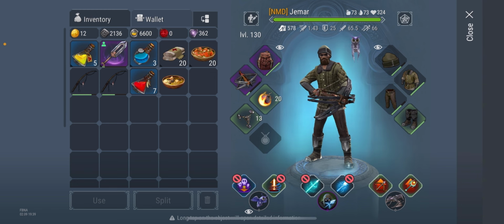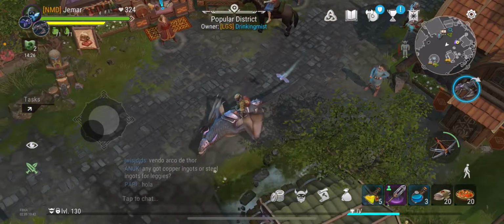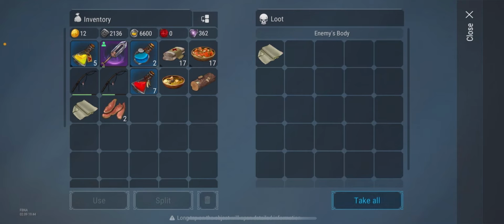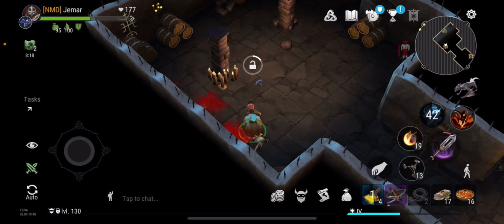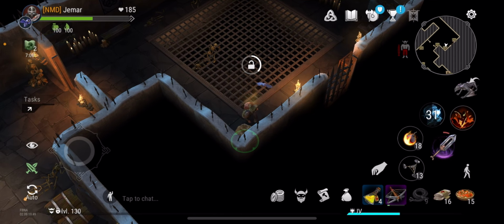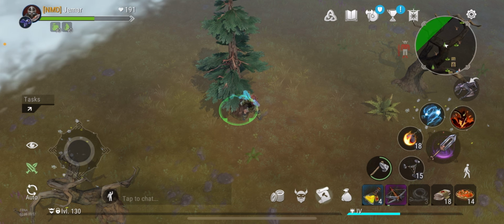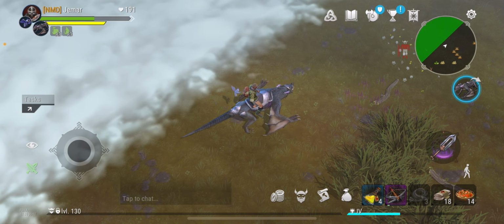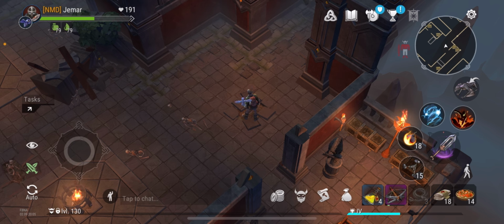THE BEST WAY TO FARM AND COMPLETE SEASON 26 in Frostborn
Consider watching